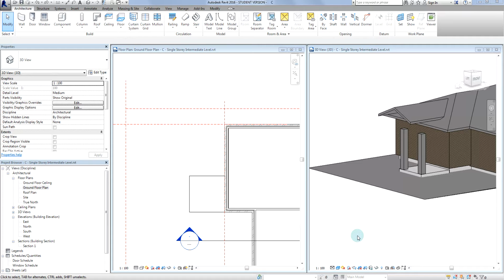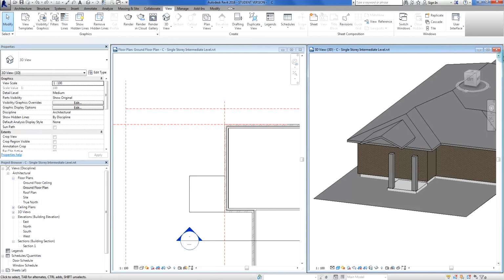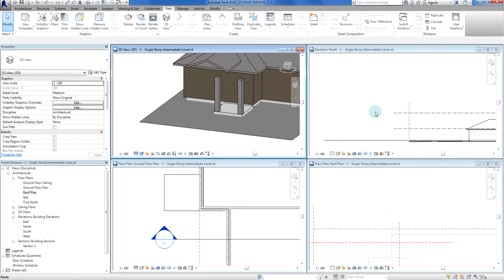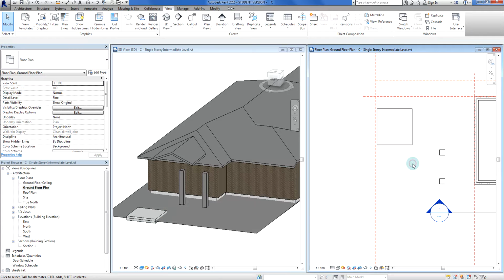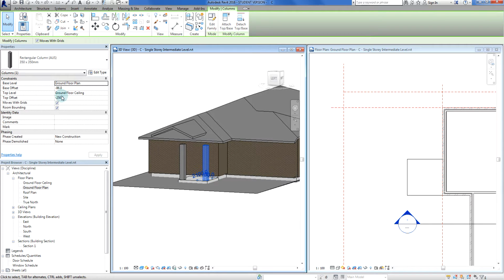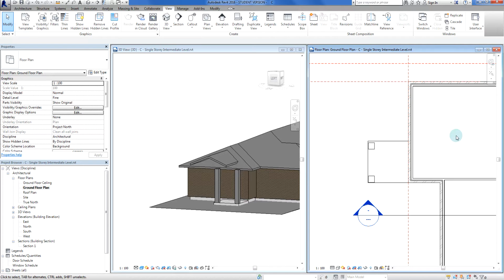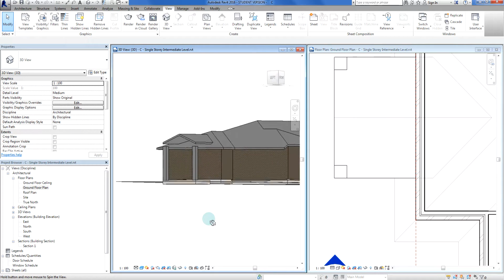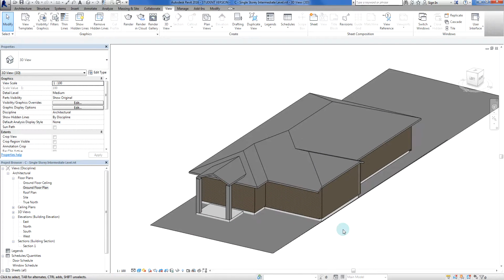Revit - Single Storey Intermediate 17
This video covers the repositioning of columns and porch floor ... with a couple of glitches along the way ...